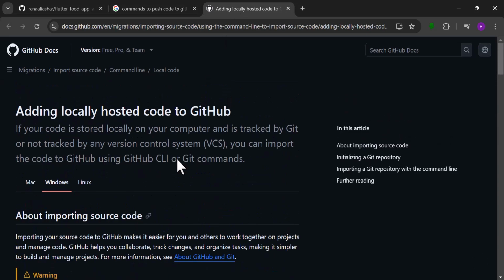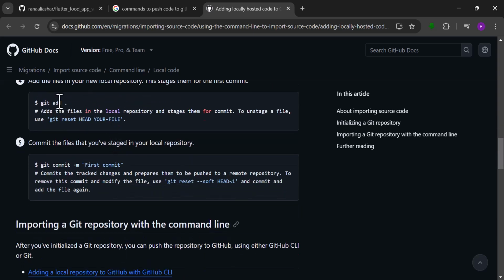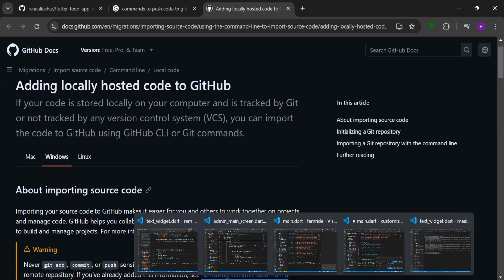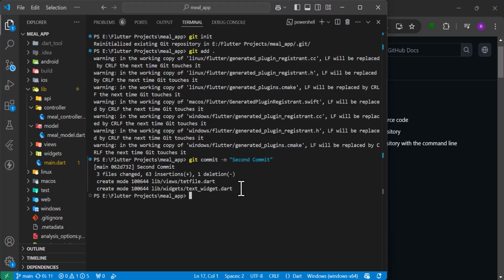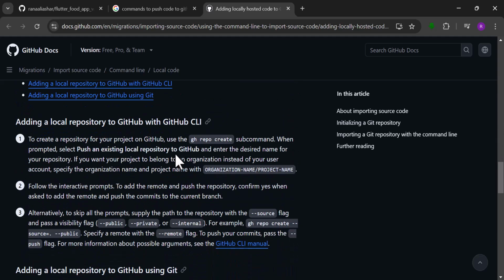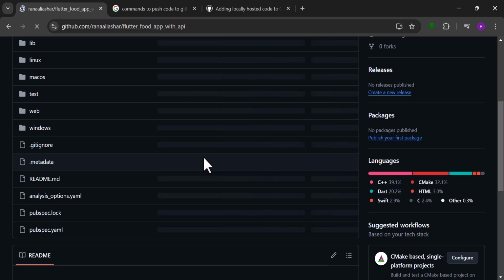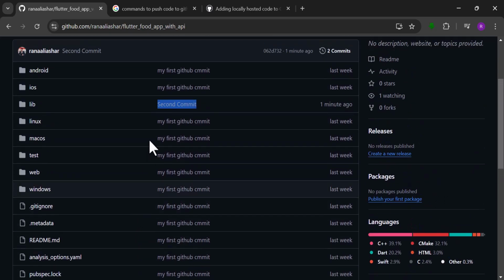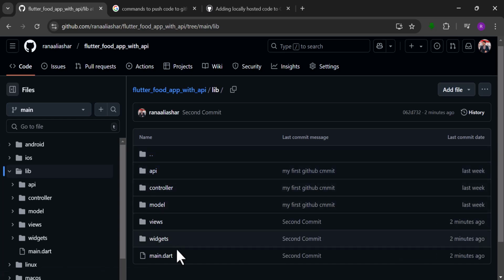How to Update Code in an Existing GitHub Repository Using CMD || GItHub for Beginners 2025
Hello everyone! In this video, you’ll learn how to update files or code in an existing GitHub repository using CMD.

📂 Resources Mentioned:
Link to GitHub Docs

if you think there're some topics you want me to make video please mention or talk to me here !

💡 Want to troubleshoot on your own? Try Google and Stack Overflow—they have plenty of solutions!